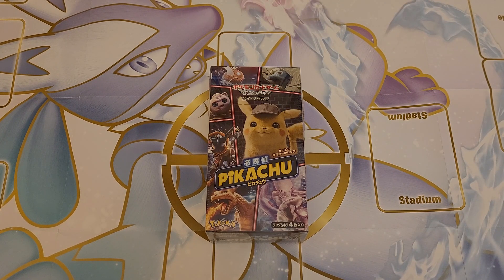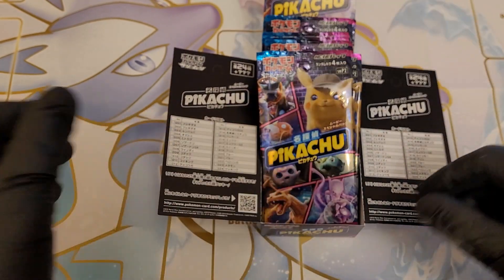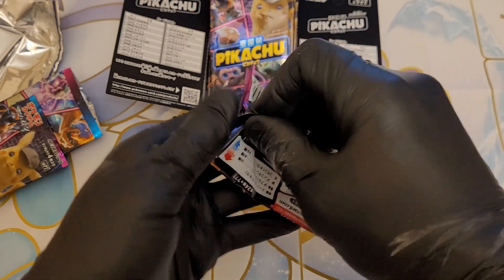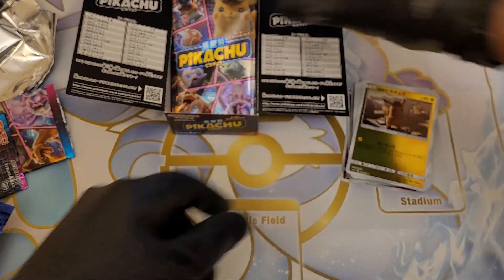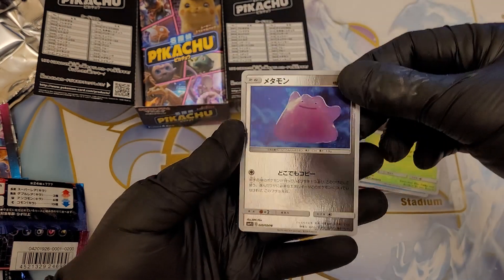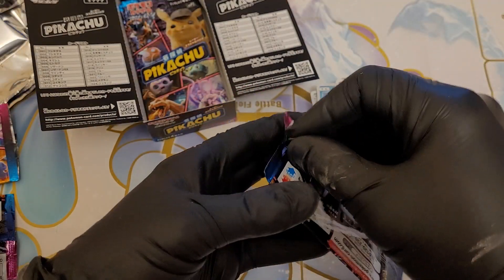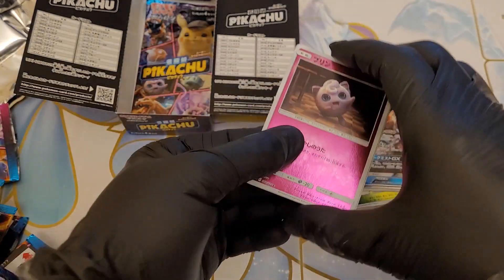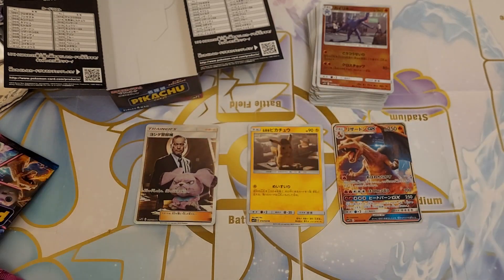Rare japanese detective pikachu box break! can we find all 25/24???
This box break has been requested a few times so here we have it.

One box of rare japanese detective pikachu!

Set of 24 with a secret rare but did we find them all?